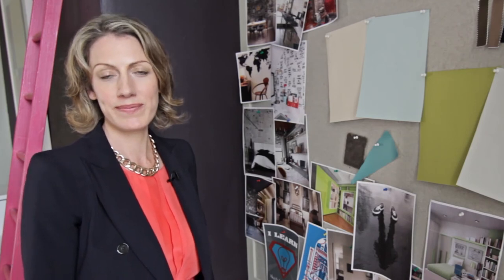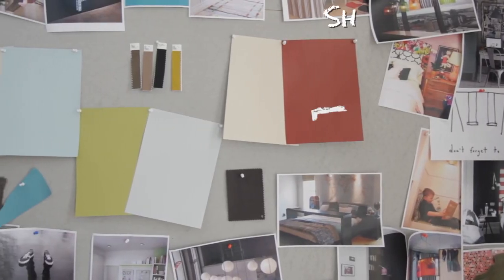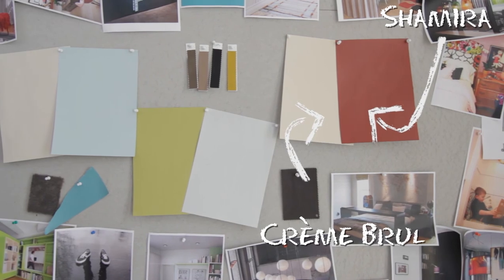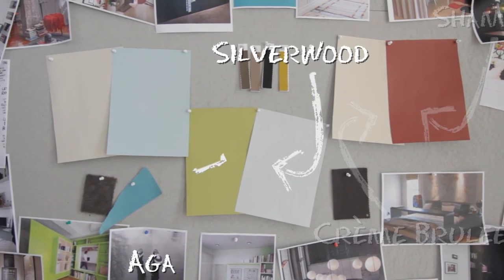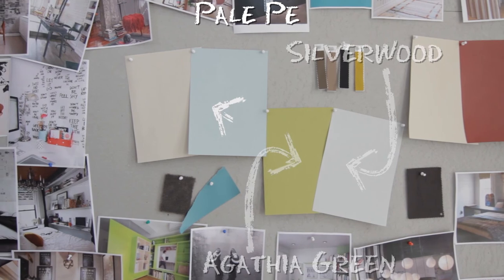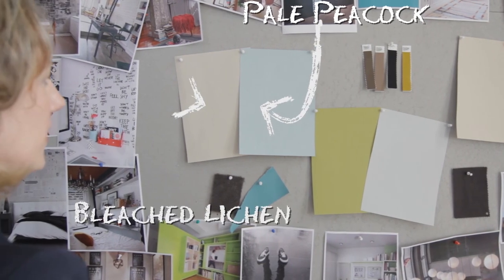Colour Combinations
Selecting a two colour scheme. Denise O'Connor gives useful hints and tips on selecting the perfect colour scheme for your room.